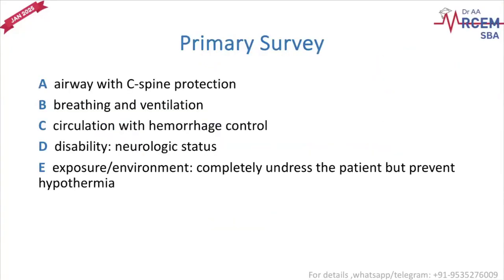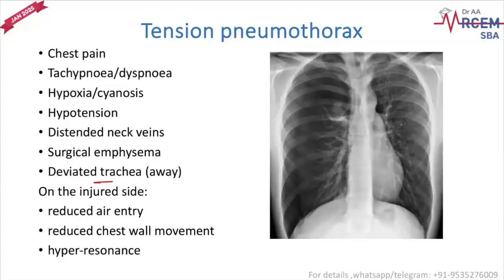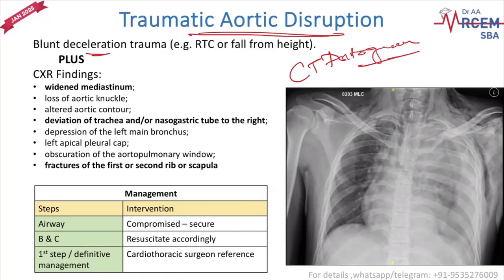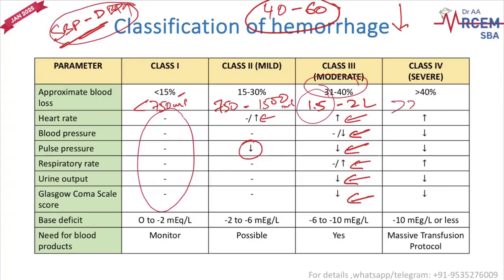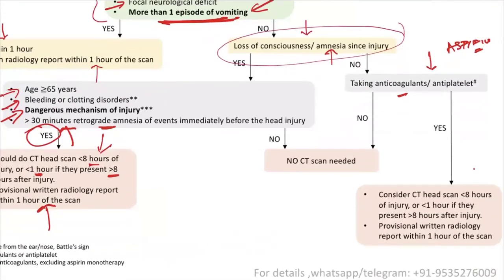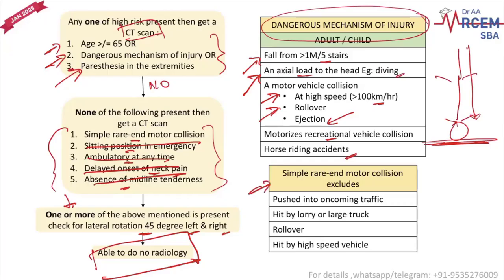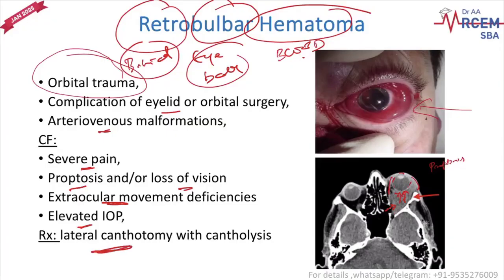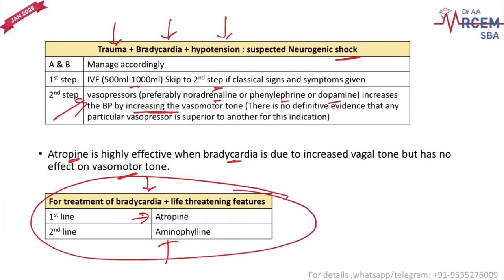Major Trauma & Maxillofacial Dental 1